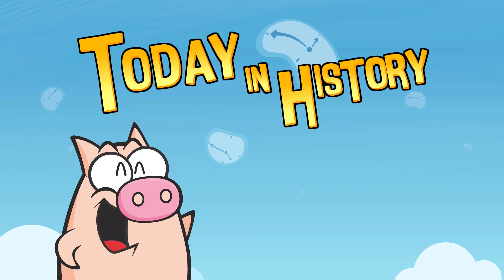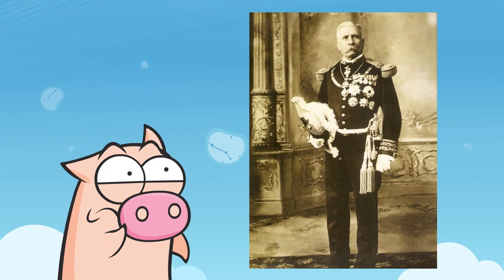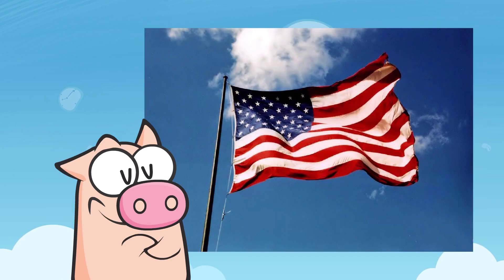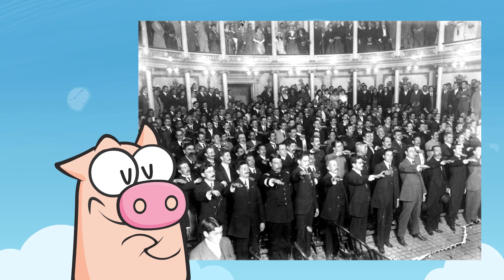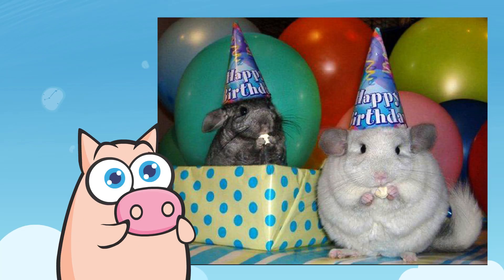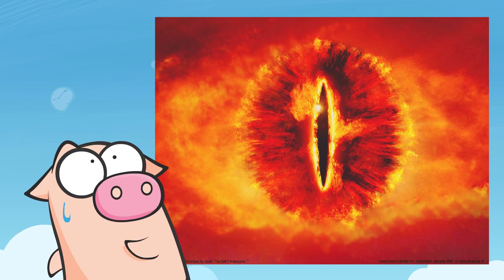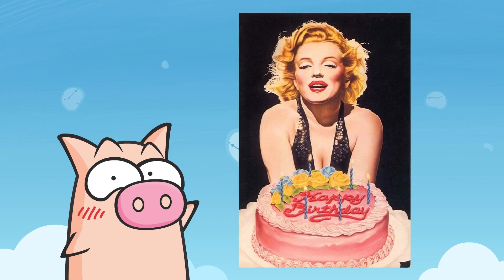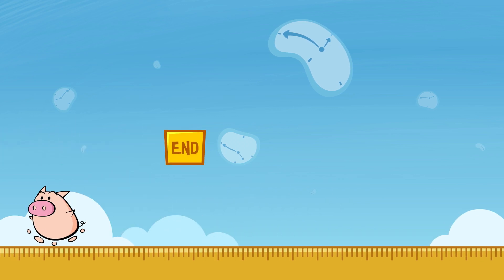TIH: Mexican revolution & Microsoft Windows 1.0 (November 20 in History)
Welcome to Today in History, your daily dose of fun facts, conspiracies and all that good stuff! On this episode: November 20 in History. What happened on November 20 in history? Enjoy our fun videos & discover the fun side of history! New video daily!

Topics Included on this Video for November 20 in History:

1. Beginning of the Mexican Revolution (November 20th 1910).

November 20th 1910 marks the beginning of the Mexican Revolution. Before that day Mexico had suffered 34 years of dictatorship under Porfirio Diaz. The economy had been growing but the rich were richer and the poor were poorer (yeah, sounds familiar right?) so discontent kept growing despite a systematic silencing of any opposition. When Diaz announced in an interview that he would not run for re-election, the opposition, led by Francisco Madero, became more active and gained fast support, which made Diaz go back on his word and impression Madero just before the elections. However, Madero escaped to the United States shortly after and from San Antonio issued the Plan de San Luis de Potosi where he called for a rise to national arms on November 20th which sparked a Revolution that would lead to the proclamation of the Mexican Constitution and that forged pop culture legends such as Emiliano Zapata and Pancho Villa.

2. Release of Windows 1.0 (November 20th 1985).

A different type of revolution happened on November 20th 1985, when as most you geeks will already know, Windows 1.0 was released. This year marks the 30th anniversary, so if you own any device running Windows, celebrate it this Friday! Take your device out on a date, get some cake… you know make the device feel special! Anyway, back to Windows 1.0. Not surprisingly the system was not the prettiest, coolest or best performing operating system in the market but as with many other things, somehow Bill Gates and Microsoft pulled it off and stablished it as the dominant system around the globe. However, initial reception was poor. Critics felt that the system did not meet their expectations and suffered from performance issues, really? Windows performance issues? No way! Did you mean? The horrible blue screen of death. Well for the better or for the worse, Windows did make a difference, so Happy Birthday to you, Happy Birthday… ok this is weird.

KINO the pig is the conductor of the show, but for the other visual support we have used content found online (and sometimes we have altered it to make it relevant and funny). We have tried to get as much as possible from public domain and the rest most is parody. However since on Google Images it is hard to tell, we surely end up with some material made by someone else and we would have liked to list all the sources but honestly, the list would be endless, so if you want to get some image, let us know in the comments and if the original work is yours and you would like us to mention, let us know and we will happily do so  In any case, we will never delete or cover any source printed on the images.

* The KOKONUZZ Channel features KINO, LUPPO, FIN, GINA, HARI, OTTO and KOO (and sometimes also parodies of celebrities/popular characters). For more details on our characters, check us out on:

Created by Kokonuzz: BE HAPPY, HAVE FUN & LET'S GO NUTS!

Thanks Kokofans!